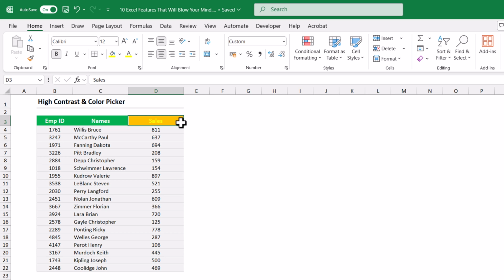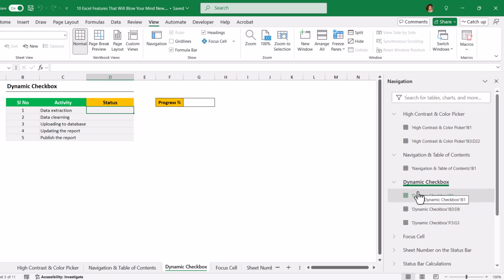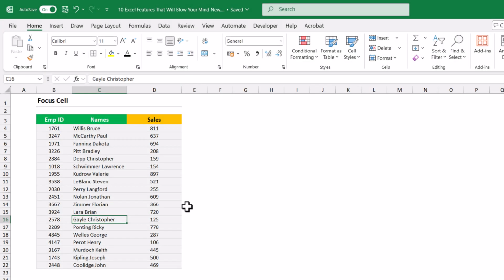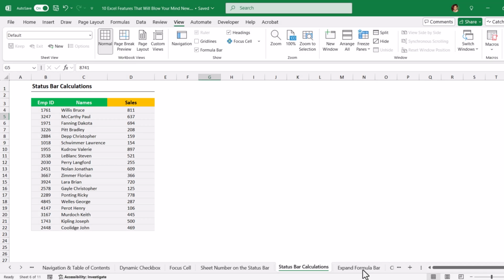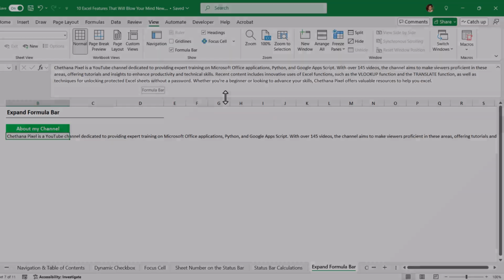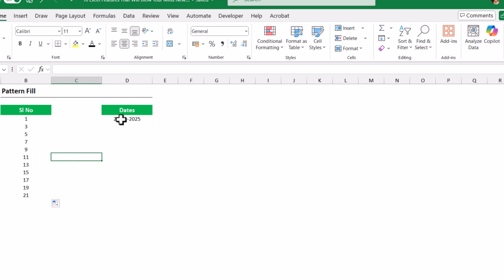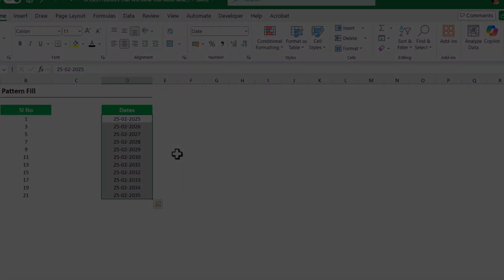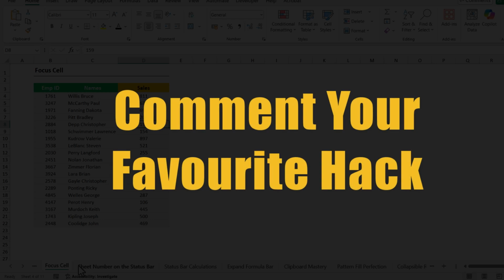10 NEW Excel Features That Will Blow Your Mind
Today, let's go over 10 quick and easy
time-saving hacks in Excel that you can literally start using from today. Let’s dive in right now!

Watch till end of the video to know all exciting features and there is a surprising bonus at the end…
So, WATCH this video now and THANK me later

00:00 Introduction to Excel Hacks
00:30 High Contrast & Color Picker
01:10 Navigation & Table of Contents
02:15 Dynamic Checkbox
03:17 Focus Cell
04:10 Sheet Number on the Status Bar
04:32 Status Bar Calculations
05:28 Expand Formula Bar
06:06 Clipboard Mastery
07:06 Pattern Fill Perfection
08:53 Collapsible Ribbon
09:36 BONUS - Right-Click Tab Navigation
10:00 Wrap-up!

list=PLAJojq_HX3tYVVd0bT42Qsu0GwFa9z5-9